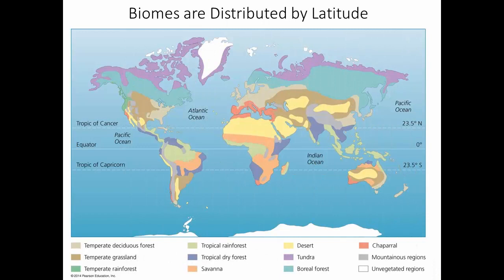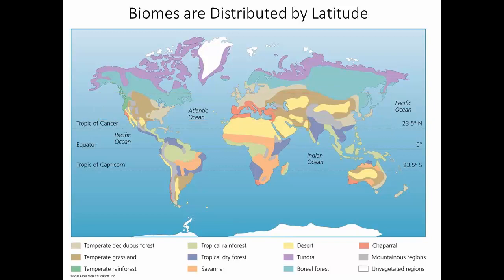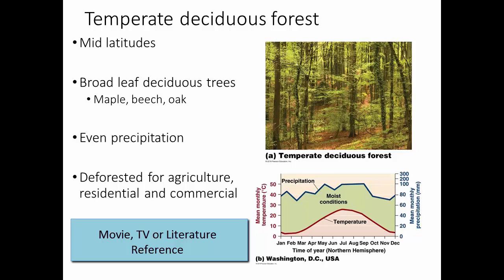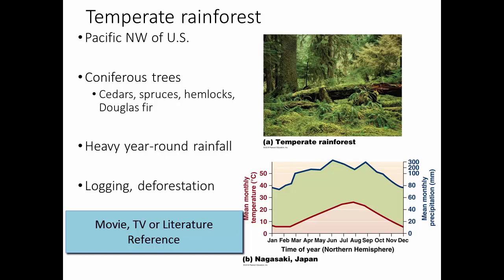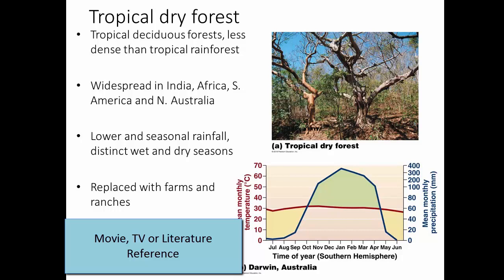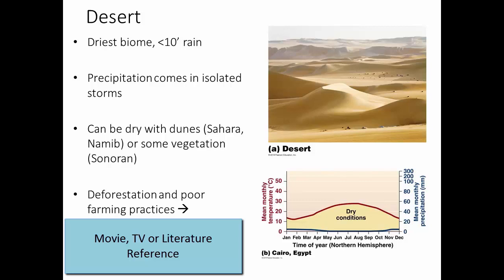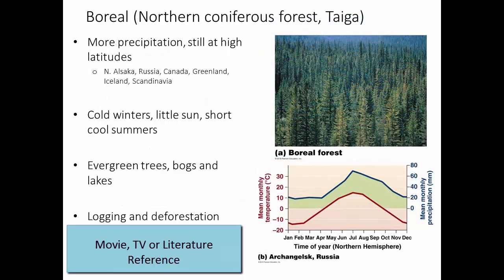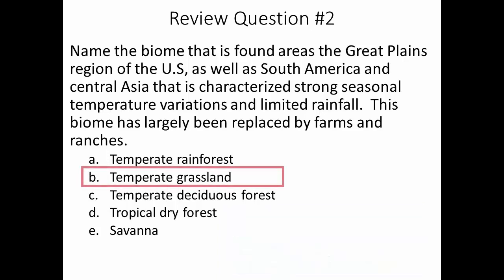Biomes Mini Lecture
Created June 2018